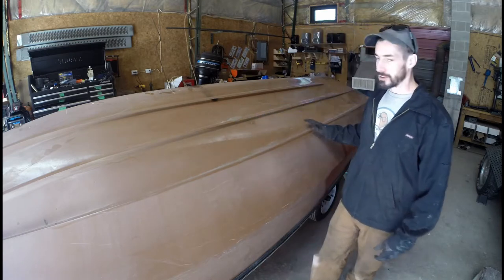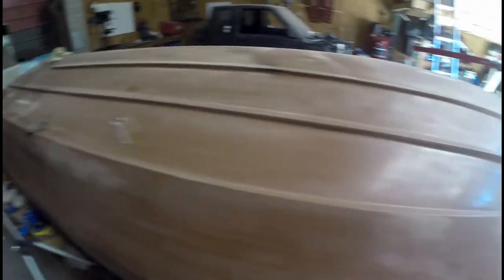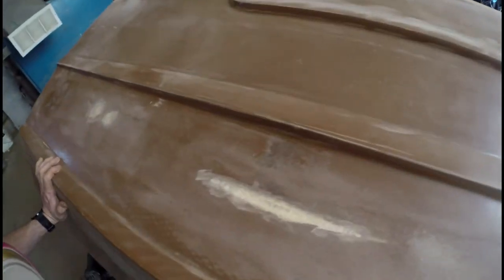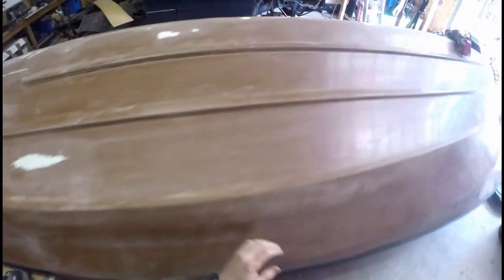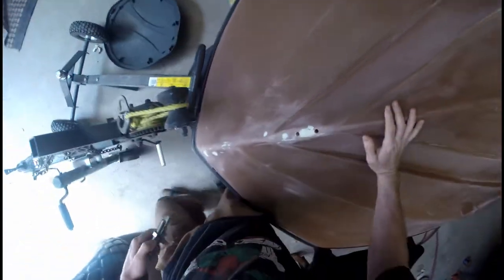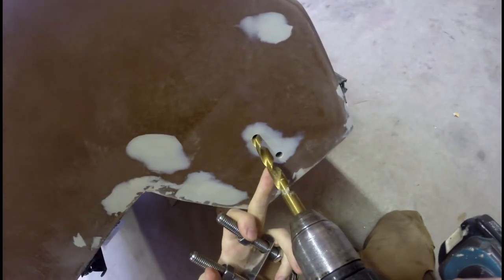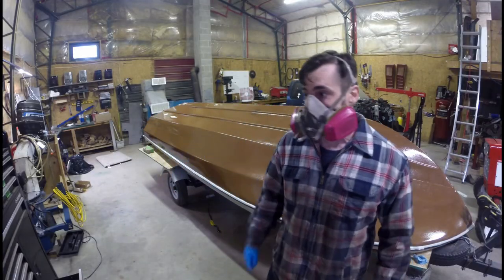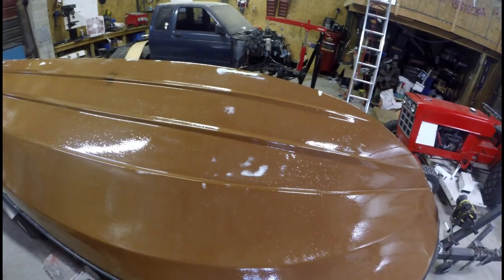Restoring an old fibreglass runabout, because it's the boat I've got. Fairing and barrier coat.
Figured it would be just an interior, maybe paint. As all projects go, this one snowballed into a large undertaking. Here's the first part of my ongoing work on a mid 70's Thundercraft Runabout.

I'm not a professional. This is not professional advice, just a hobby.
Learn as you go, you'll be surprised how far you get.